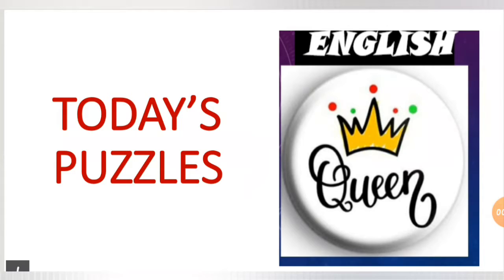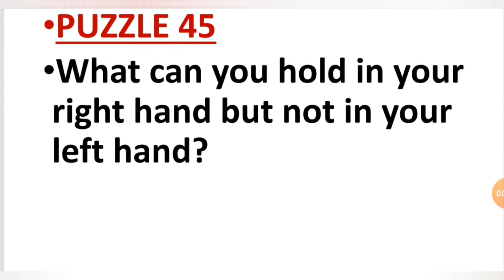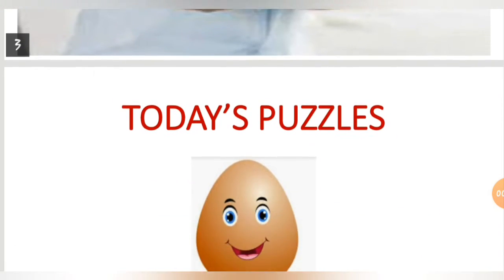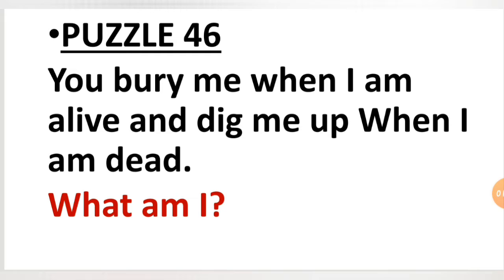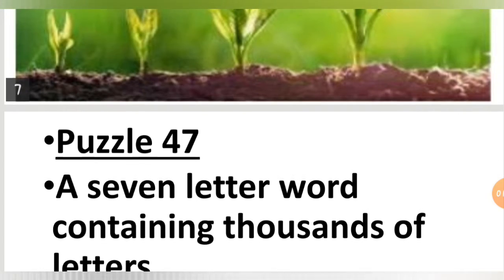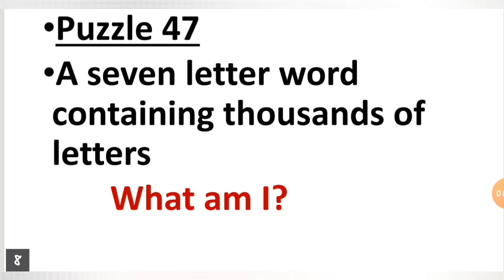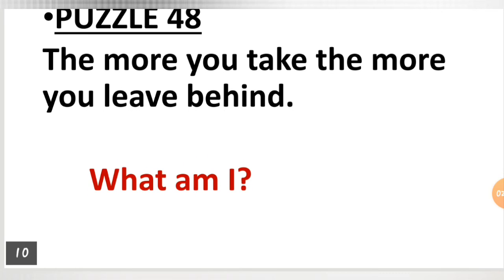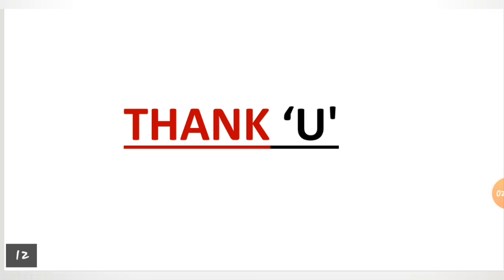|Learn two puzzles|interesting puzzles will blow your mind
Learn two puzzles interesting puzzles This video gives you an interesting puzzles everyday learn two puzzles interesting puzzles